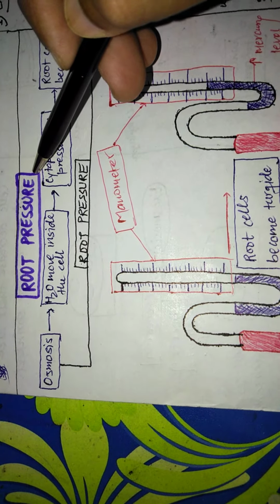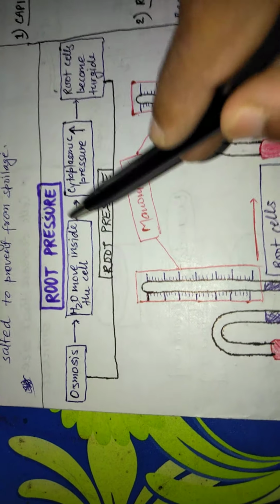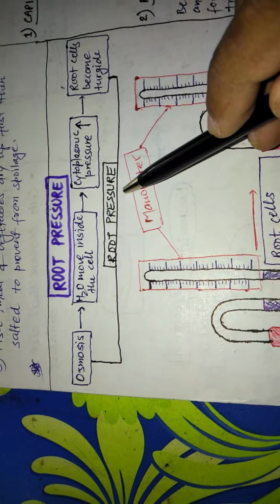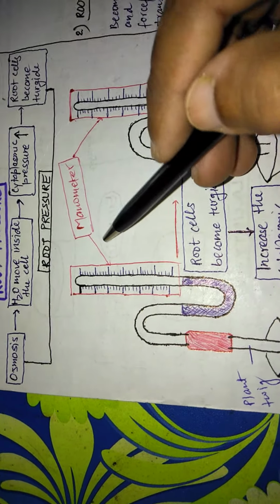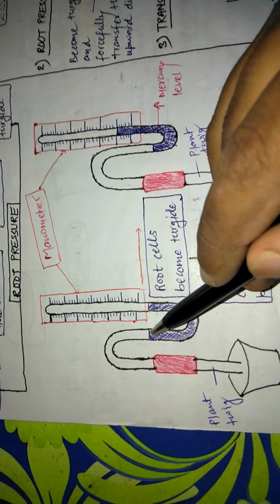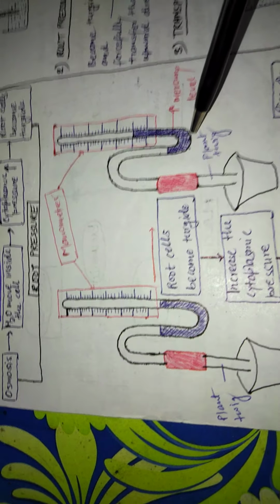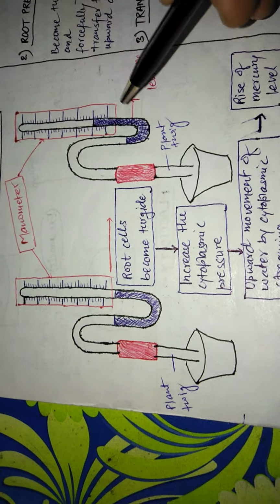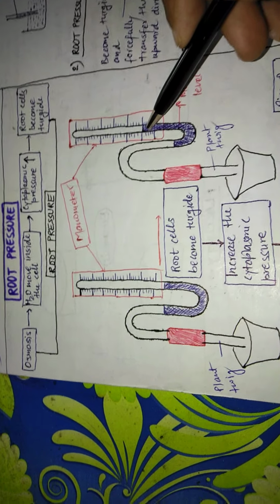Class 10 Biology:Absorption of water by root and rise of water upto xylem Part 7